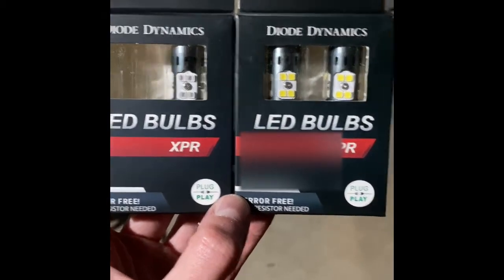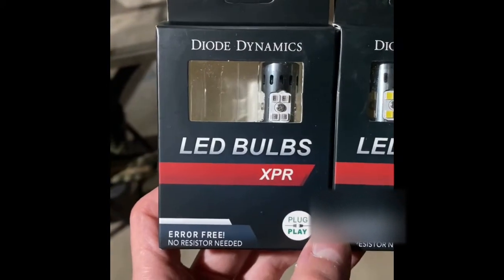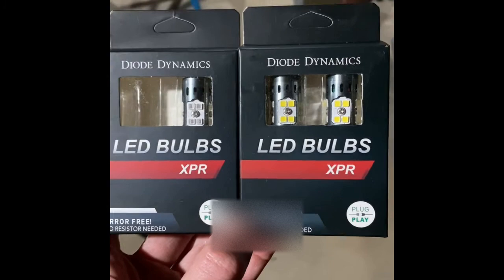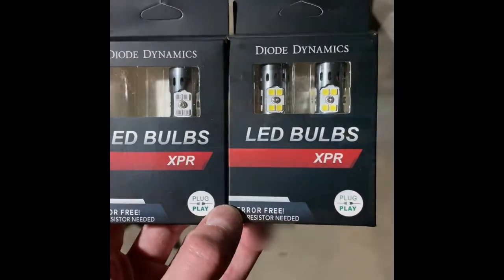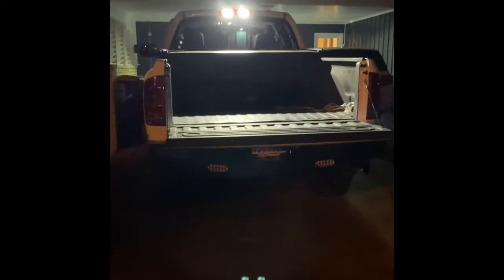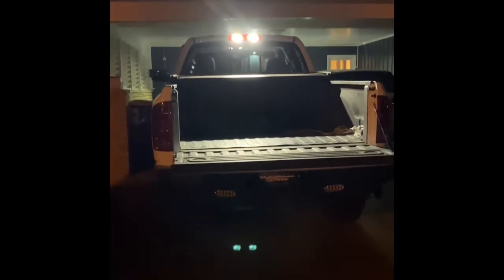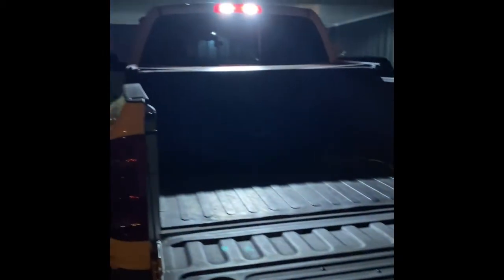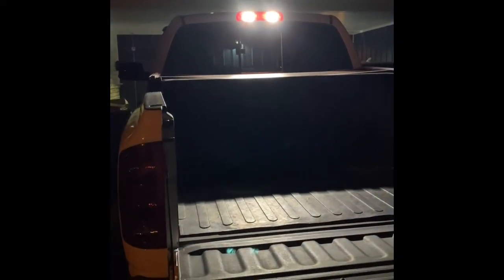Diode Dynamics LED Cargo Lights On A Ram